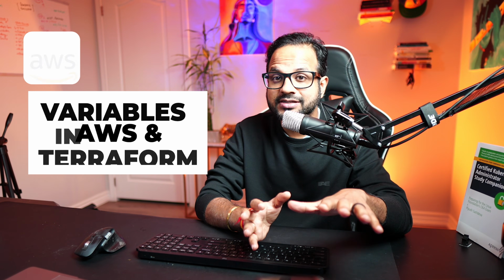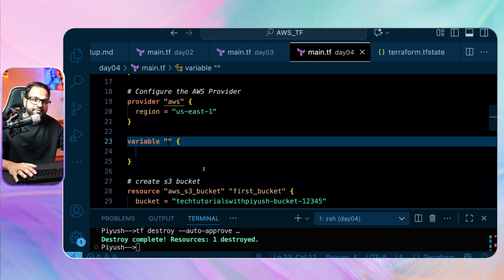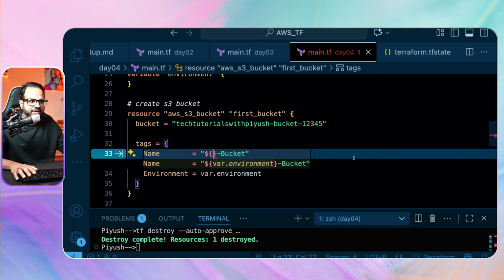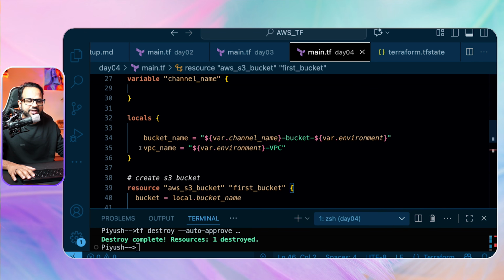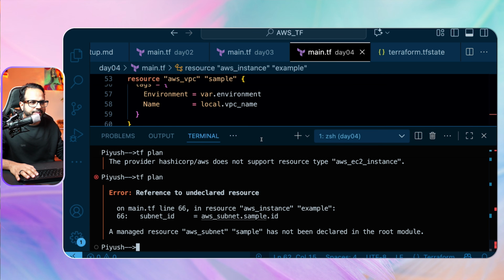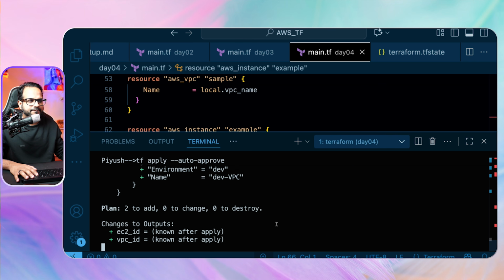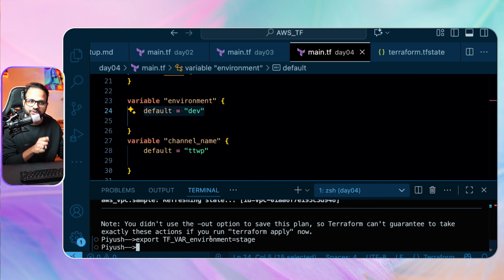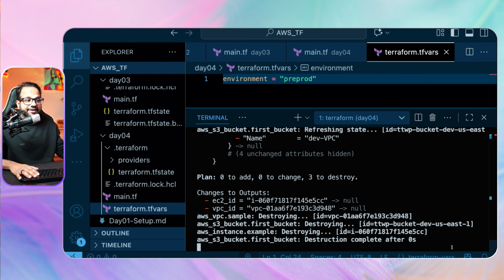5/30 - Terraform Variables in AWS - Input vs Output vs Local Variables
Day 5/30 - Terraform Variables in AWS - Input vs Output vs Local Variables